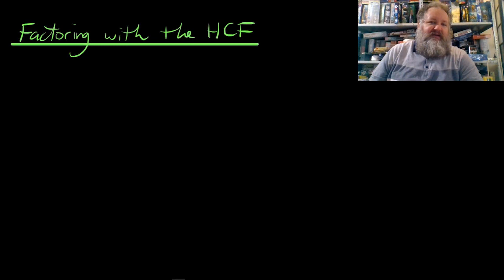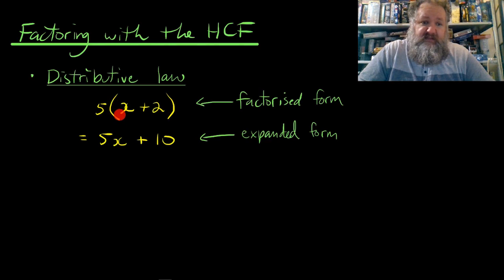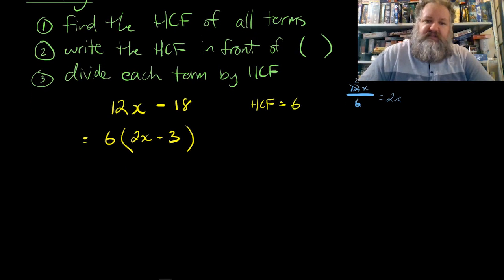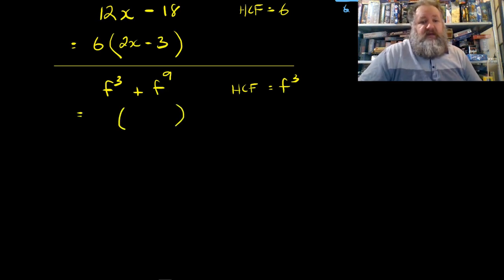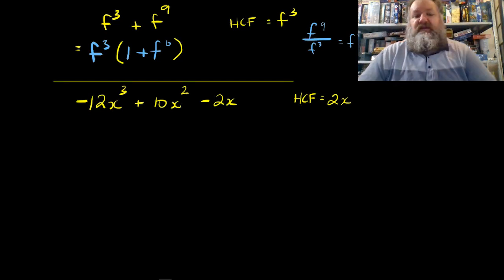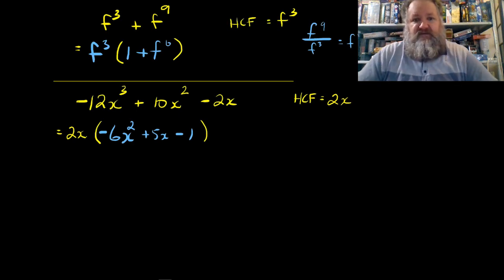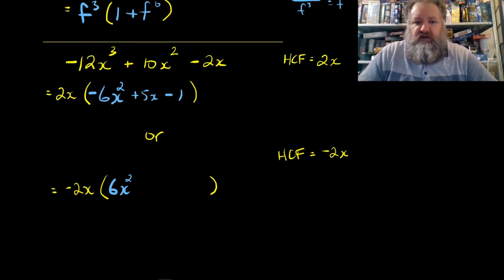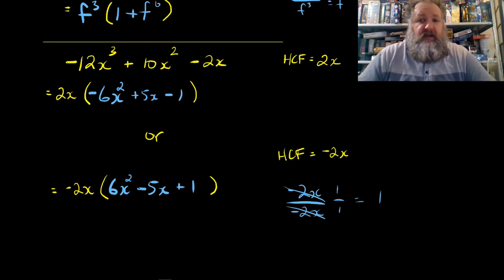4.2 -(Methods and Specialists)- Using the Highest Common Factor to Factorise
The one where I talk about how to use the highest common factor.